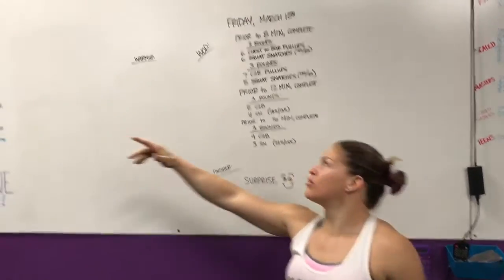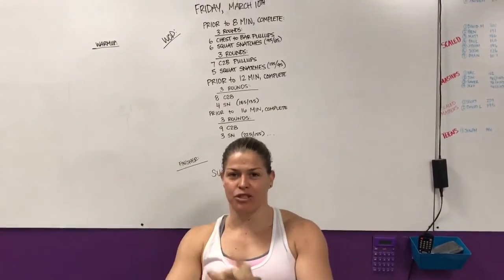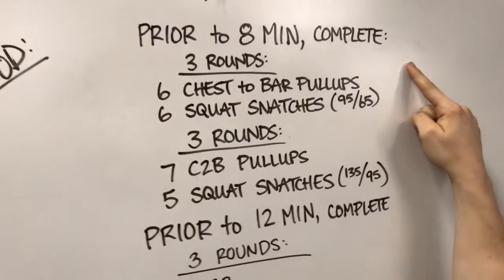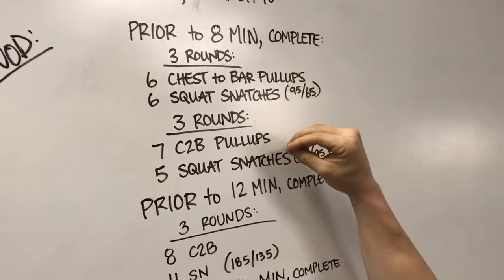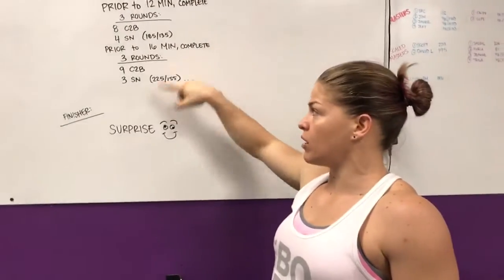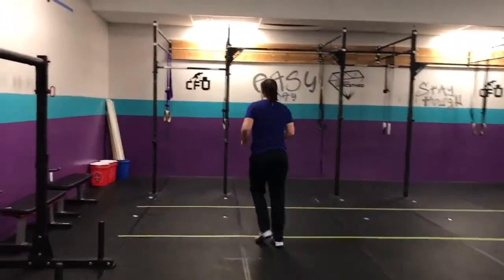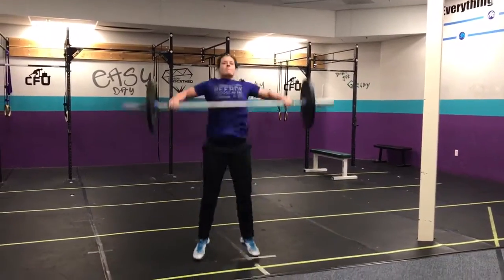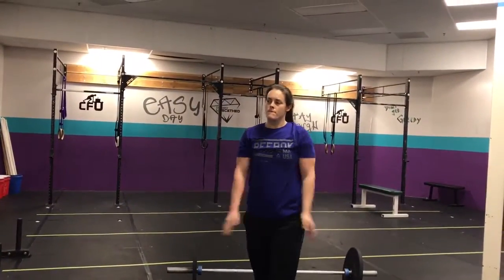Rep Prep Episode 516 03/10/17